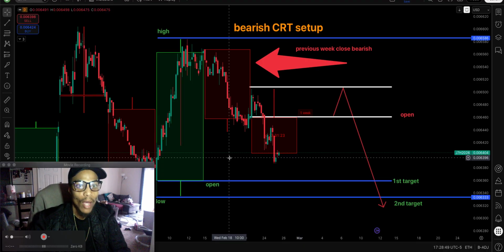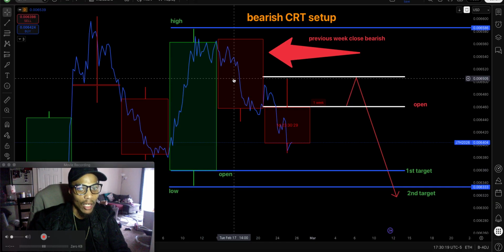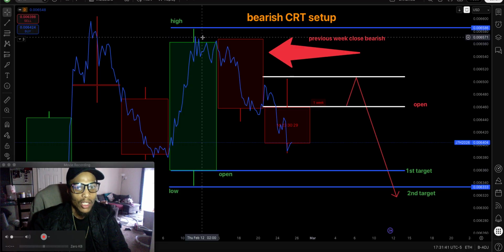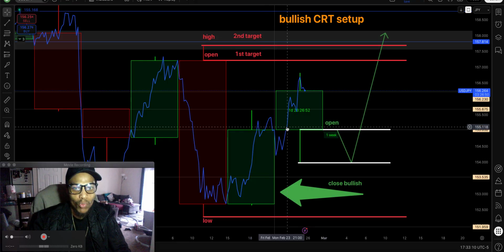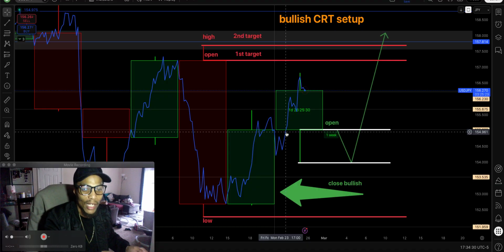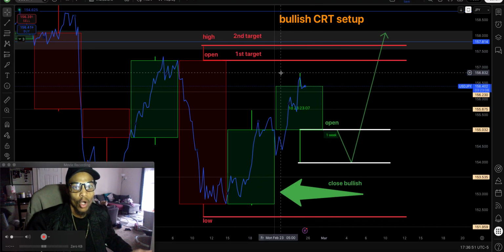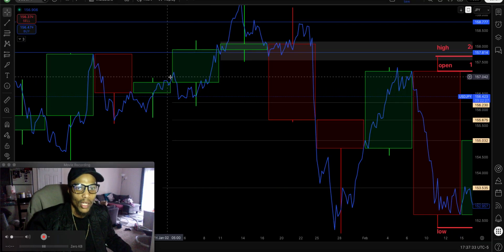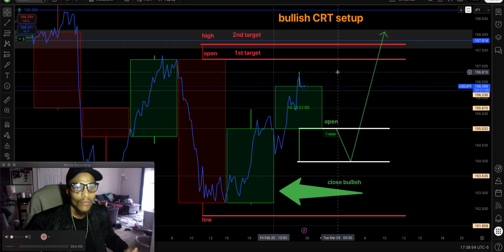Use candles to master entry & structure | CRT Candle Range Theory